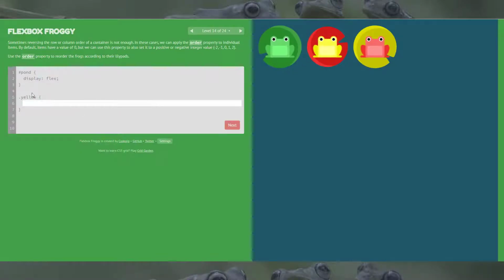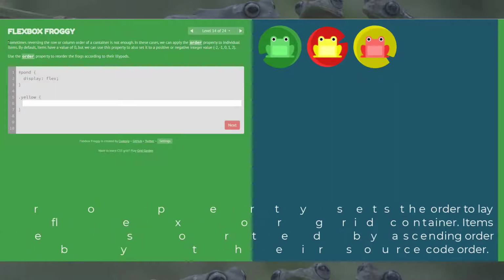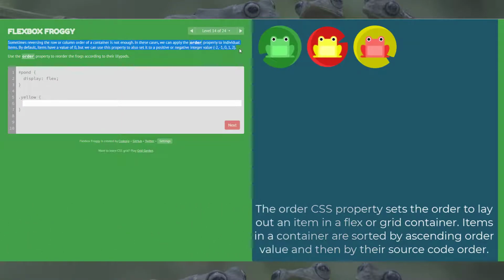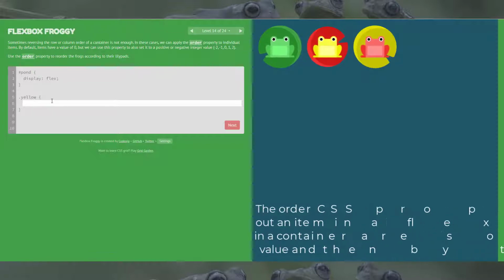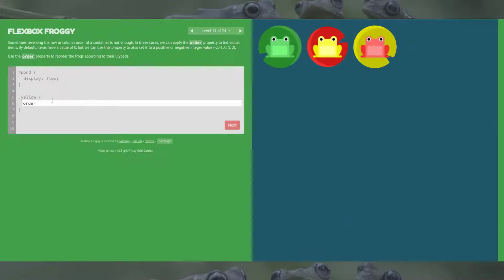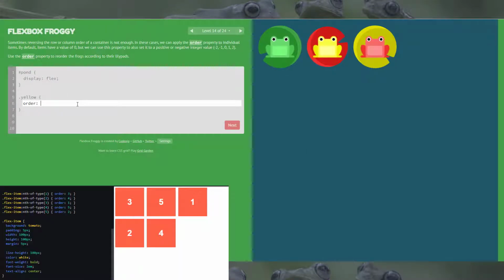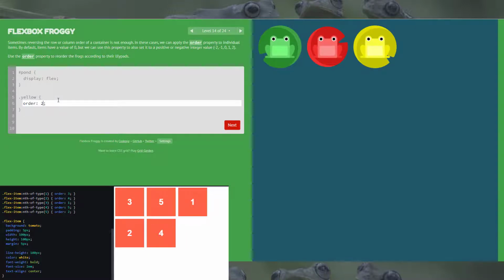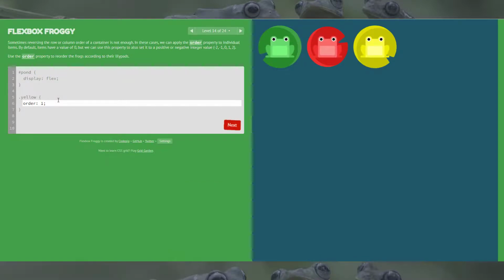Flexbox Froggy | Lvl 14 | SOLUTION WALKTHROUGH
Flexbox Froggy Level 14 Walkthrough.

Help Froggy and friends by writing CSS code! In this game, you must bring the frogs home to their lilypads by mastering CSS flexbox, a powerful new module that makes layout a breeze. With it you can control alignment, spacing, and wrapping of elements on the webpage using only one or two lines of code.